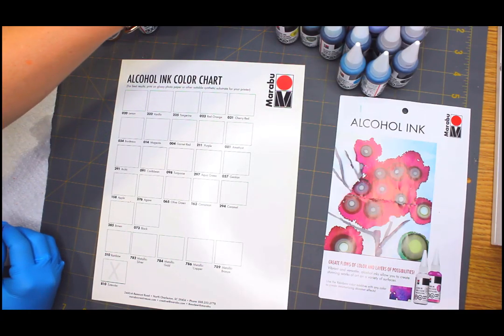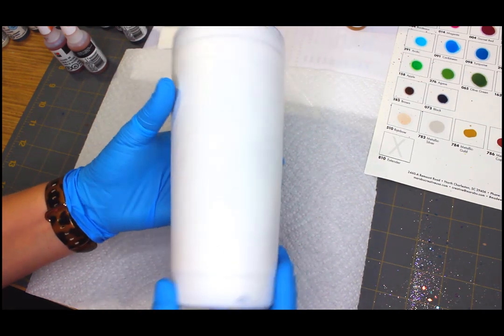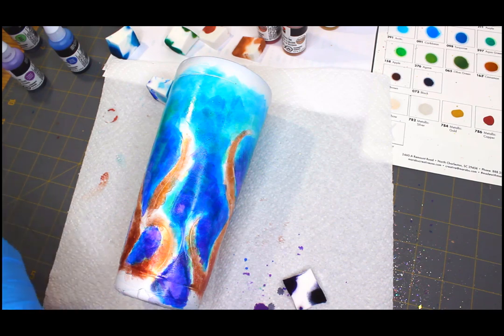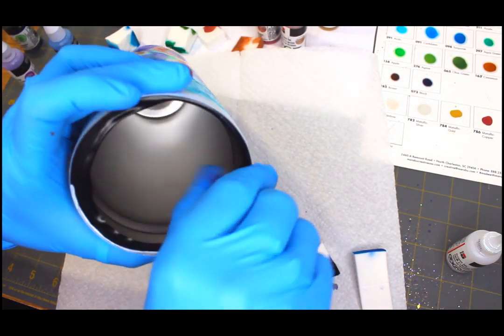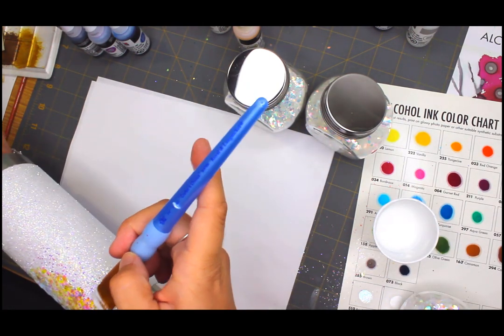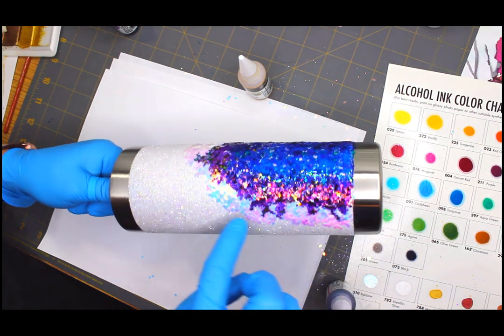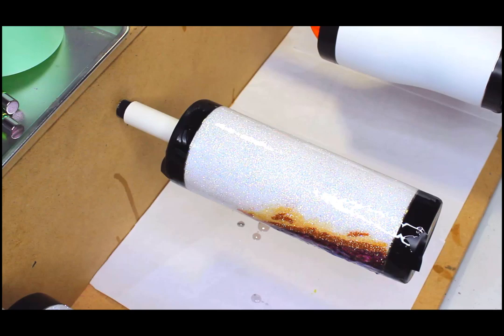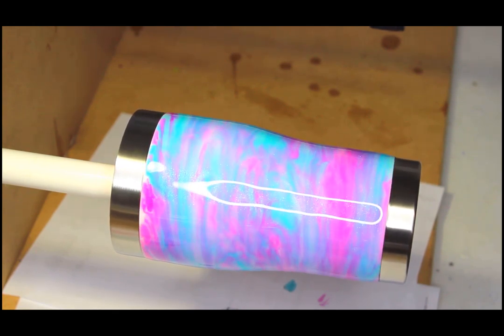Marabu Alcohol Inks on Stainless Tumblers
In this video you will see three projects presented by Violet Doodles Boutique featuring Marabu's new line of Alcohol Inks!

Join Angie as she walks you through getting set up, creating a peek-a-boo tumbler, adding inks to glitter for a geode inspired tumbler, and dying epoxy using the inks.

Marabu's alcohol inks can be purchased from many Arts and Craft stores.  Here is the store locator

Tumblers used:
Hogg 22 oz Slim, Hogg 20 oz Skinny, Hogg 20 oz Modern Curve

Glitter used:
Mr. Nola's Glitter- Krewe Juice, Flambeaux
Peachy Olive Glitter: Basic White Girl
Feather Bear Bling: Never Enough, Harlequin
Recollections: Copper

VioletDoodlesBoutique.com

Also, check out Marabu Creative, USA online and on YouTube!